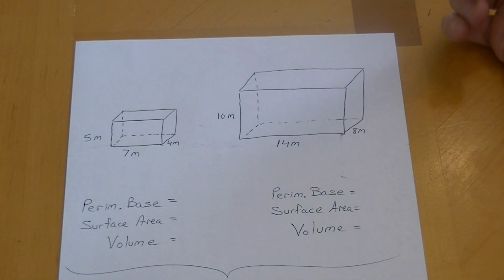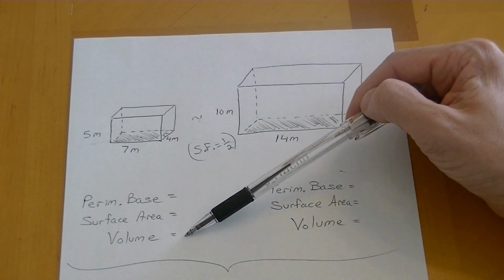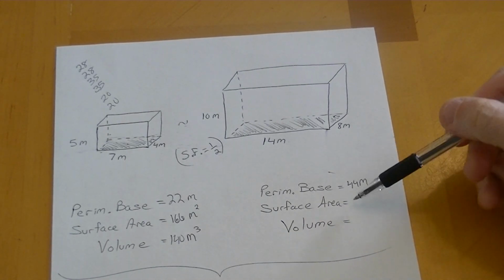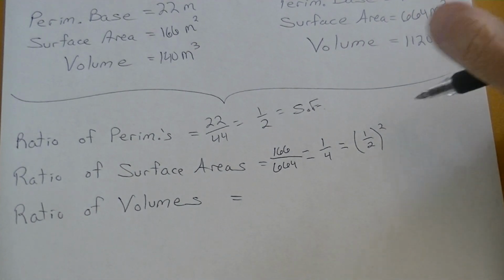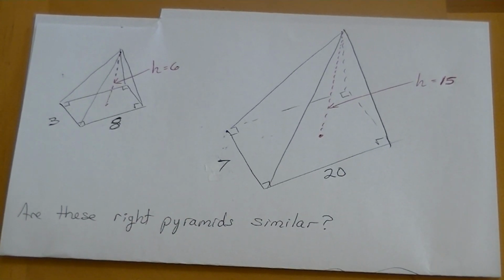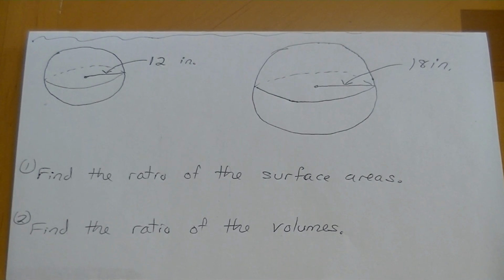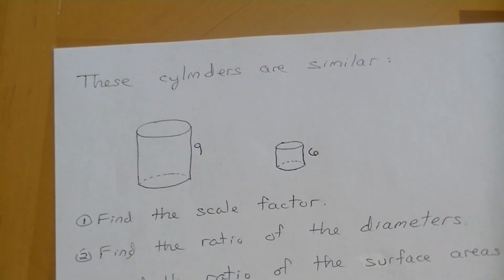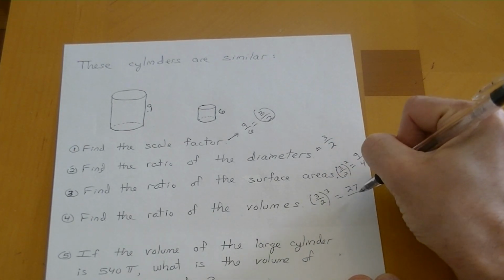Lesson 13-4 -- Similar and Congruent Solids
Here's an explanation of similar and congruent solids, as well as a peek at what happens when you make ratios of their surface areas and volumes.